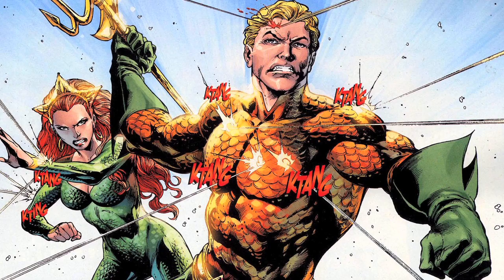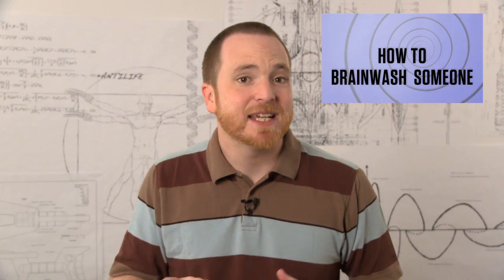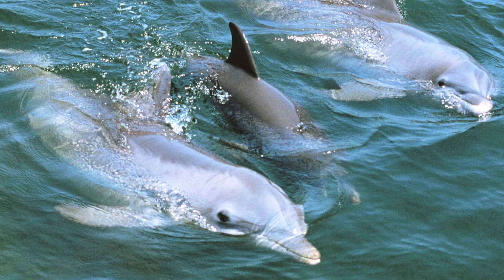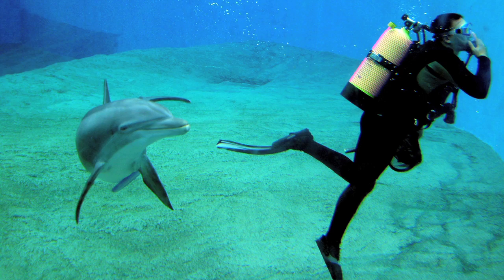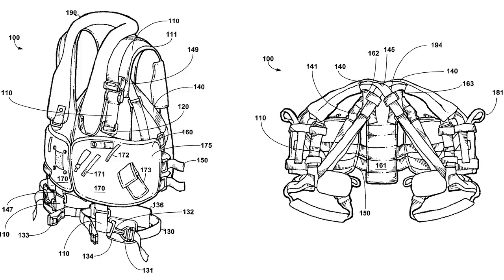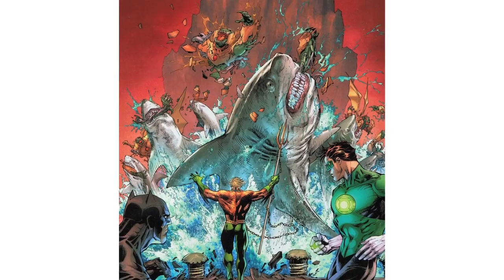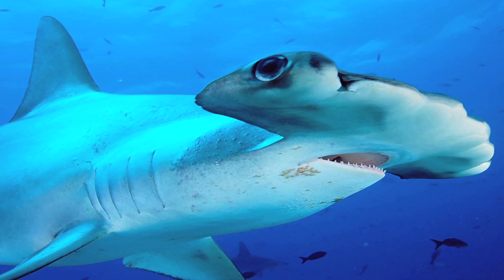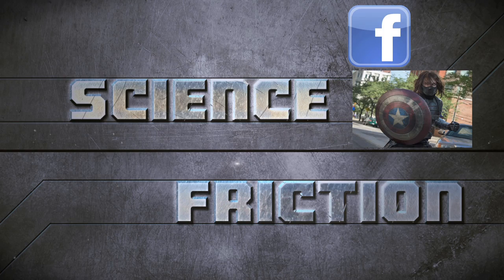Command Your Own Undersea Army: Science Friction Ep 24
The creatures of the ocean could be yours to command, just like Aquaman. Find out what the U.S. Navy and Ukraine are able to train dolphins, sea lions and whales to do. And find out what the military has planned for Sharks! Links to sources below.

Check out the special Science Friction episode I did for Wired - How to Brainwash Your Own Winter Soldier

Real-life Aquaman artwork by Grimmby.

How to Turn a Dolphin ... into a sea commando, Atlantic Wire

U.S. Plans Shark Spies